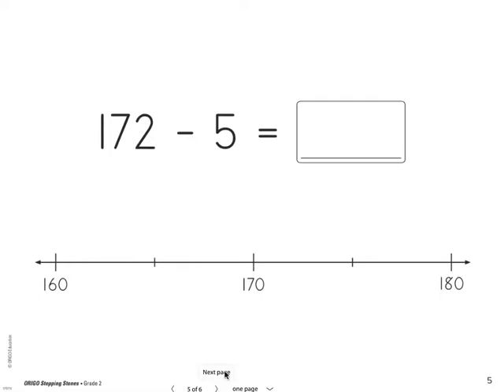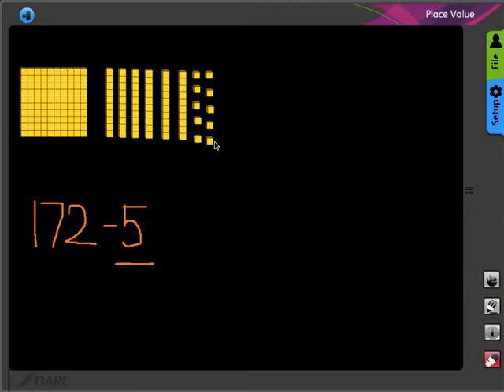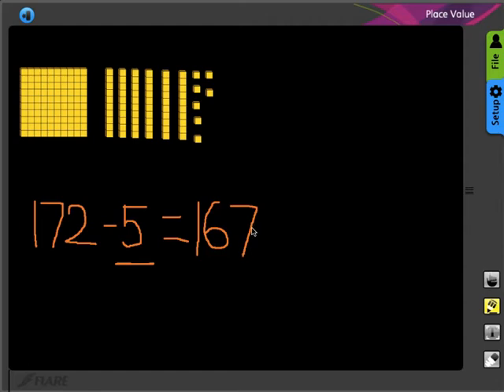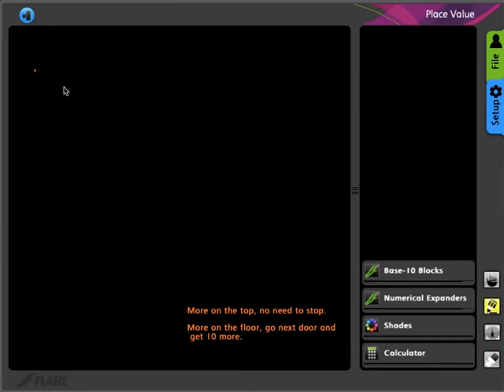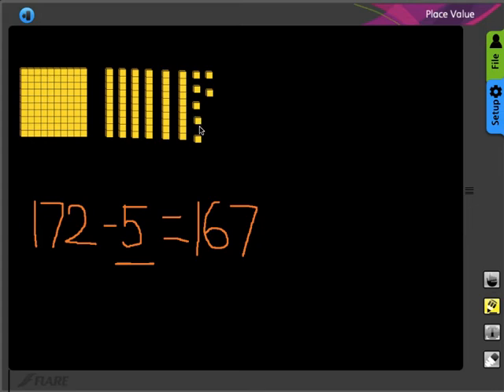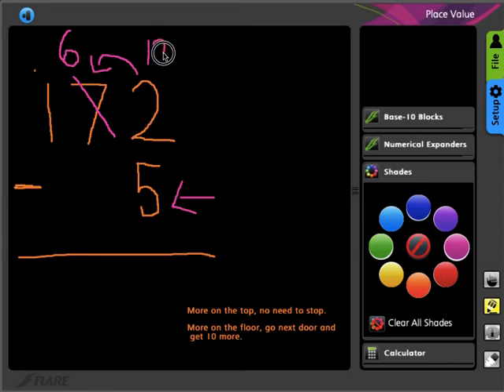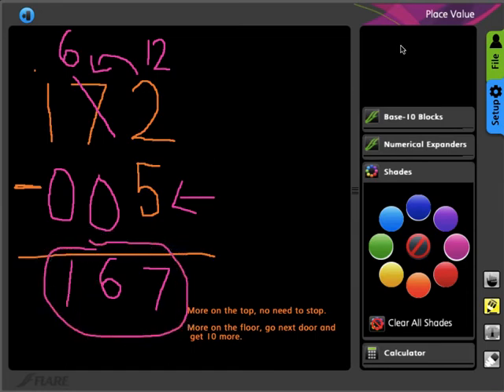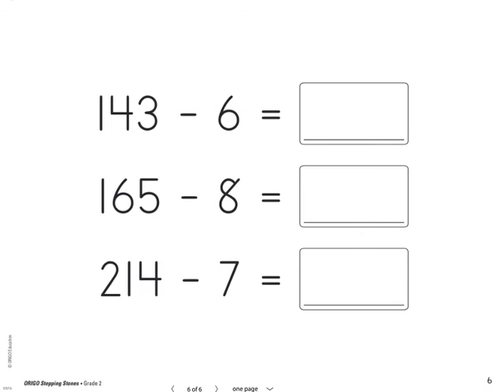Video lesson 10.7 (2nd half)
Subtraction: decomposing tens